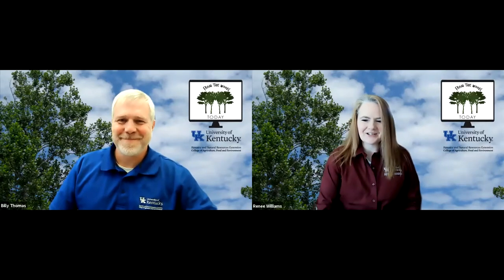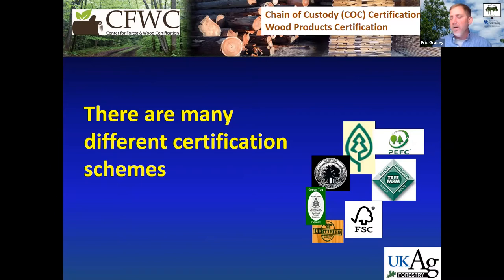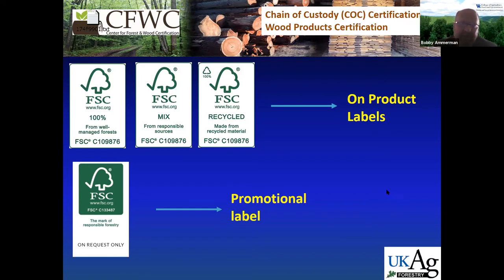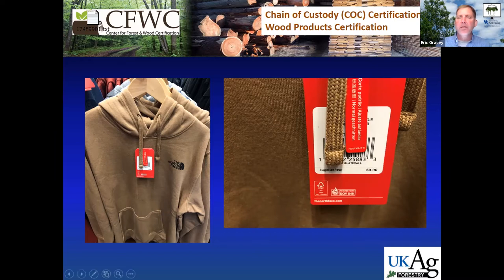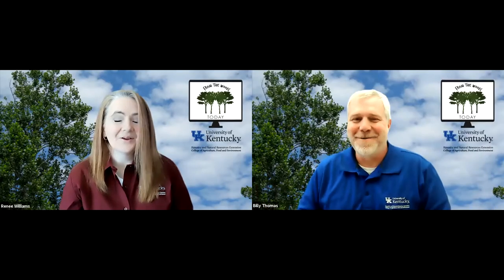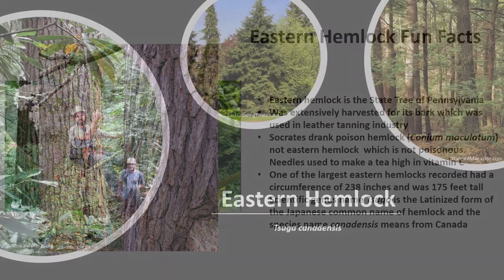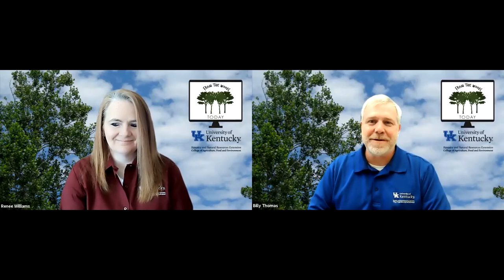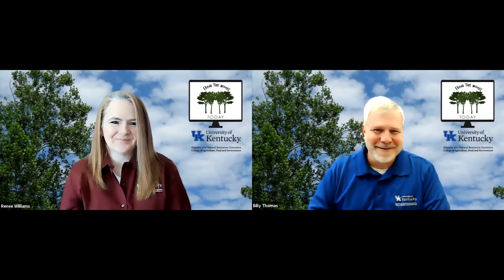What Do Those Labels Mean? - From the Woods Today - Episode 35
In this episode of From the Woods Today, Eric Gracey and Bobby Ammerman explain what forest and wood certification product labeling means. We have our tree of the week segment and a segment on maple syrup production and research in Kentucky. 12.2.20

0:00 Intro
02:05 What Do Those Labels Mean?
35:10 Tree of the Week
44:40 KY Maple Syrup
59:48 Outro